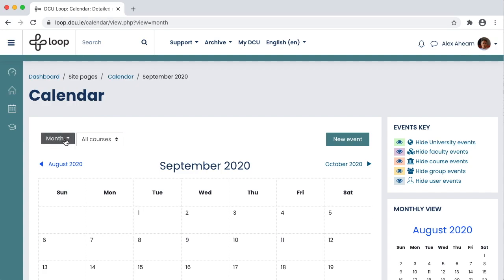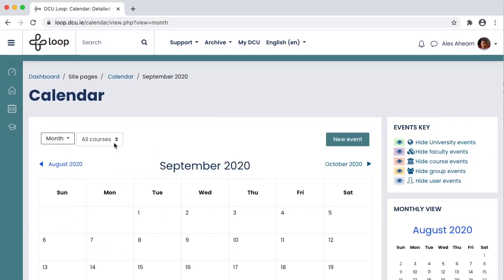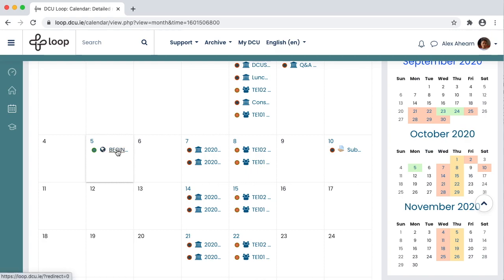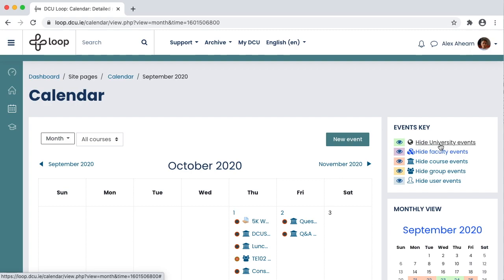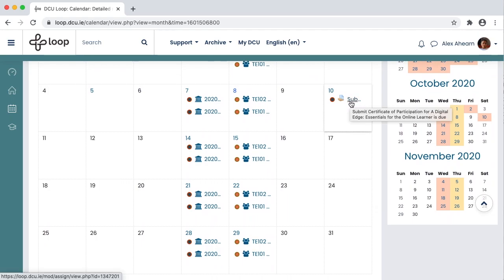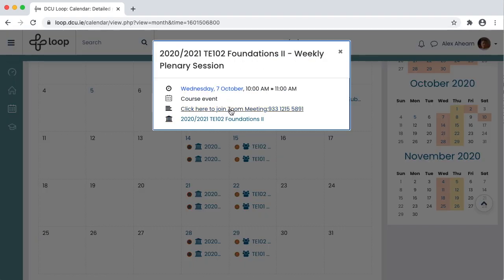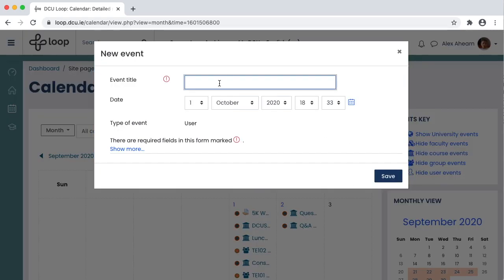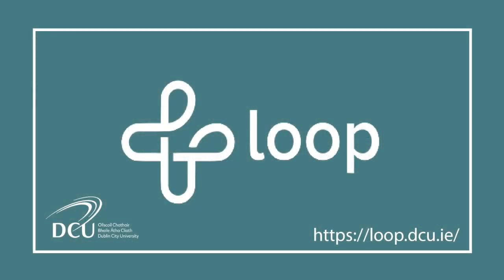Student Tips: How to use your Loop calendar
This video will show DCU students how to use their Loop calendar